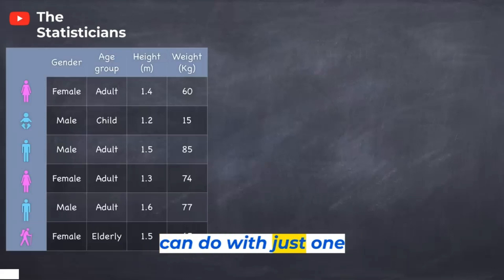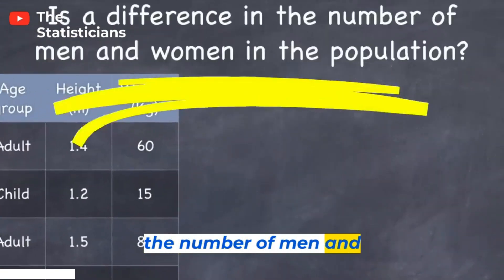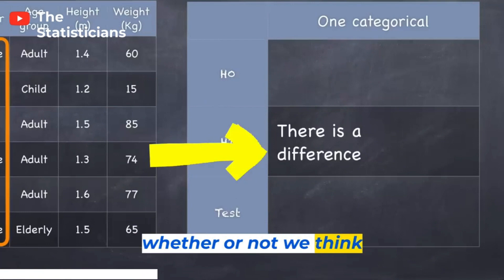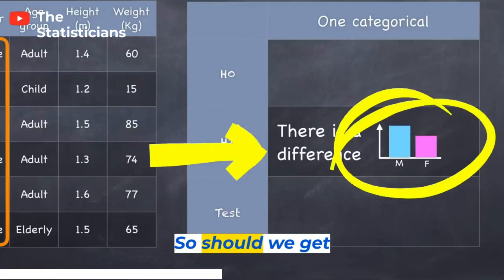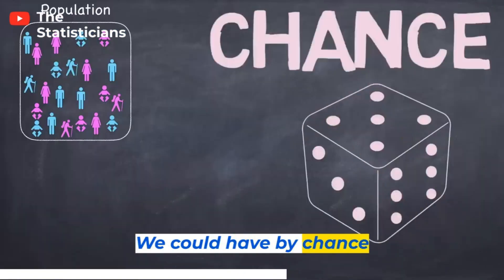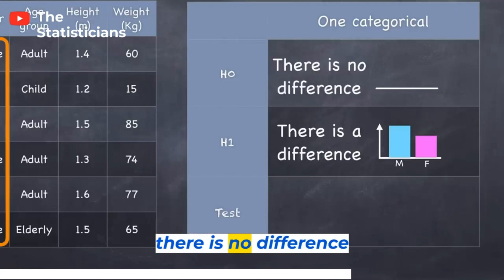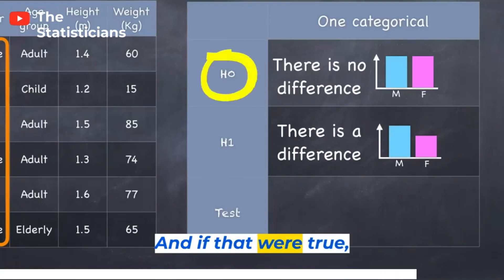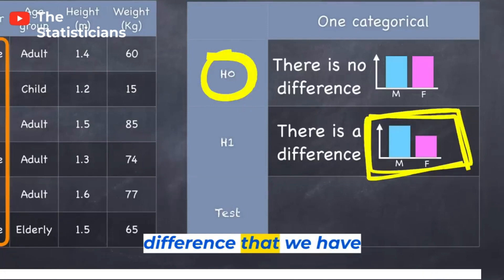Statistical analysis and hypothesis testing